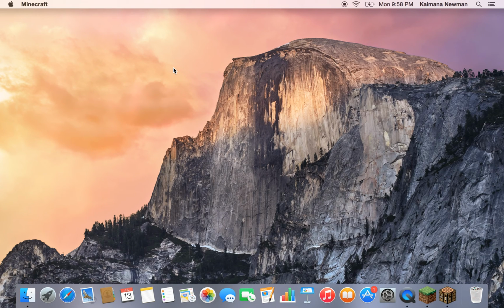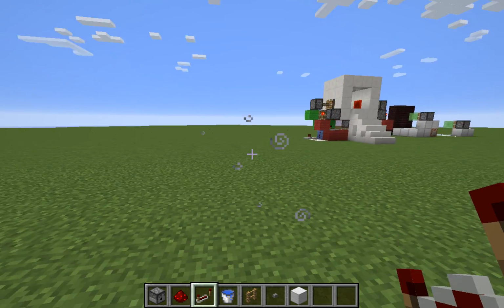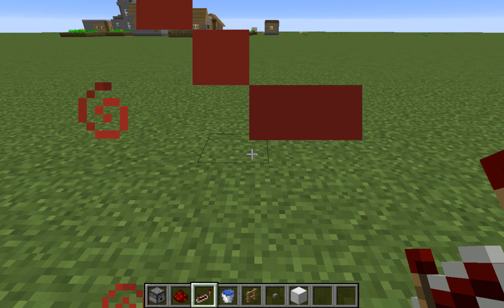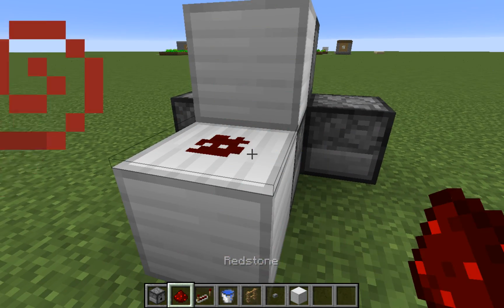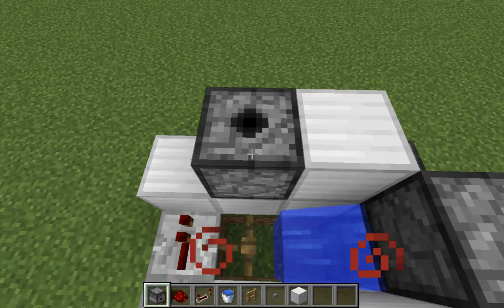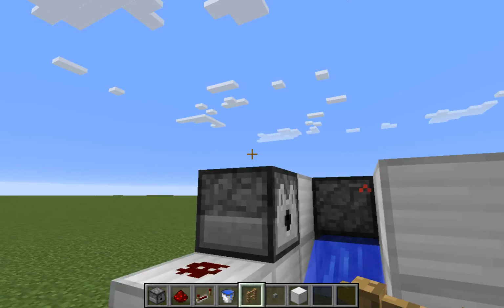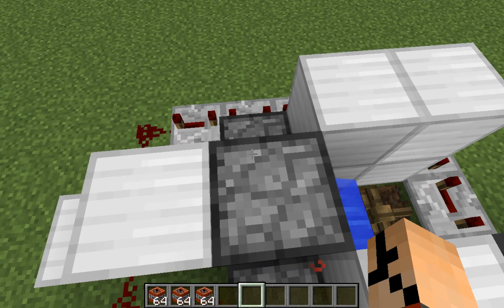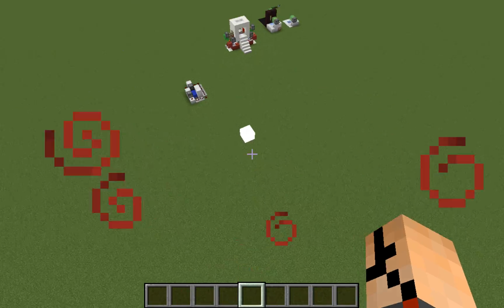How to: Compact TNT Cannon/Firework Machine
Hello you Hobo Lovers i hope you enjoyed this quick video on how to build a tnt cannon/firework machine.
I will be starting a How To series so hope you guys enjoy.